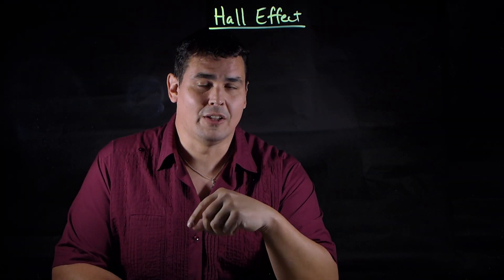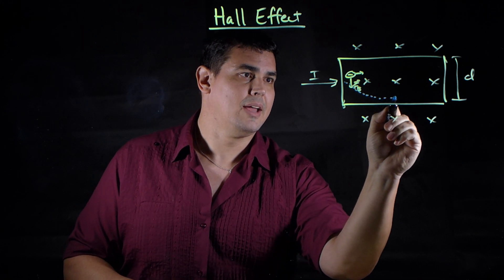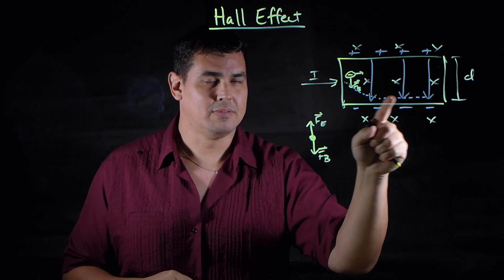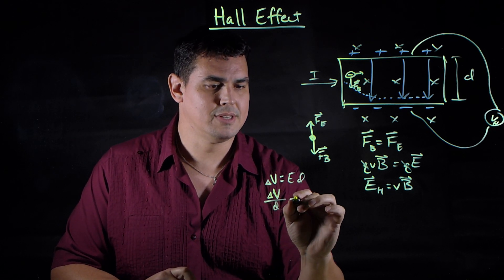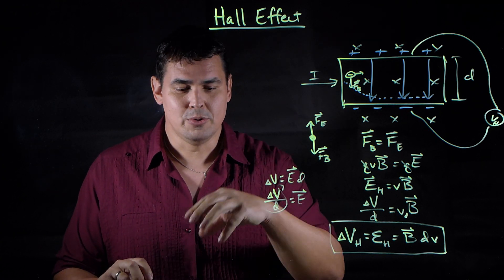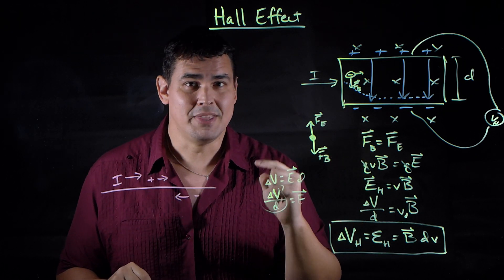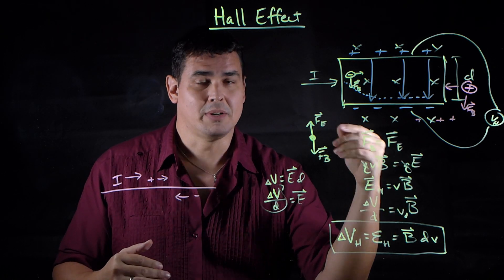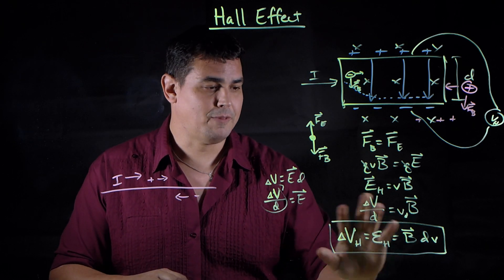The Hall Effect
How the Hall effect works and what it can be used for.  The Hall effect happens when charges moving through a conductor are exposed to a magnetic field that causes them to drift to one side of the conductor.  This sets up a potential difference inside the conductor, known as the Hall voltage.  This Hall voltage can be measured and, depending on what else you know, can be used to figure out the speed of the charges or the strength of the magnetic field.

The Hall effect can also be used to show that in reality it is negative charges moving in a current, despite the fact that we still can use conventional current (positive charges moving) in a lot of cases.